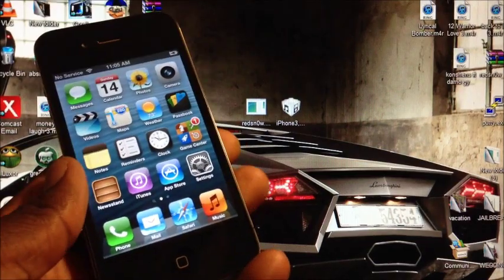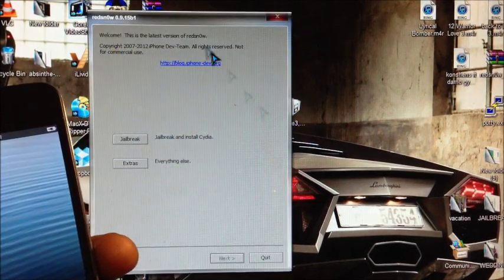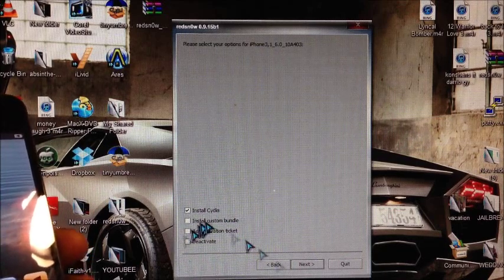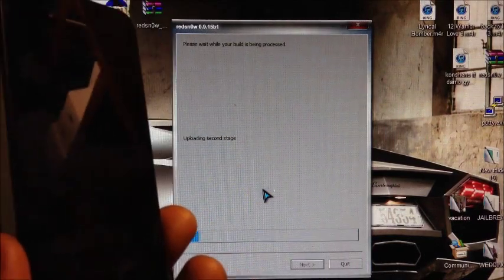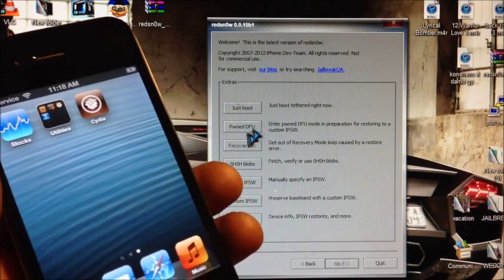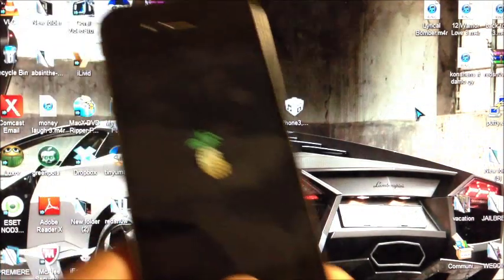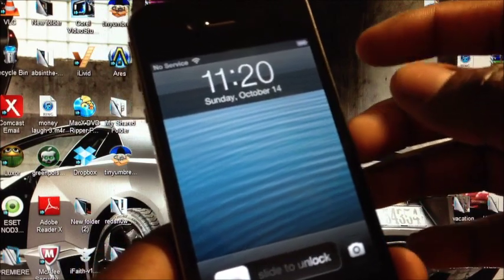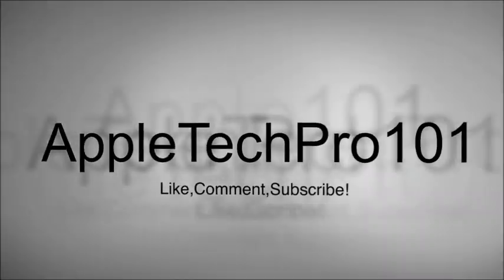NEW Official Jailbreak IOS 7 iPhone 4/3GS iPod 4/3 & Hactivation